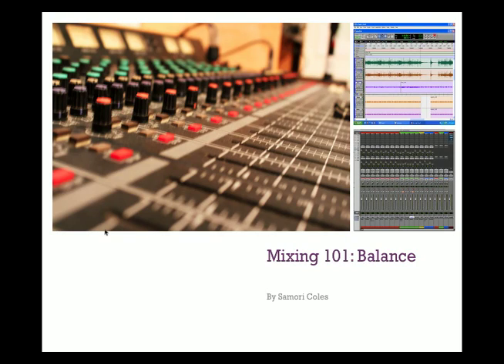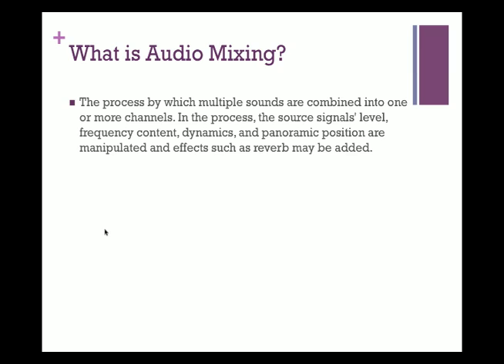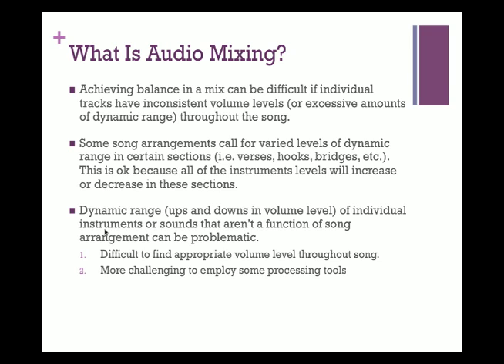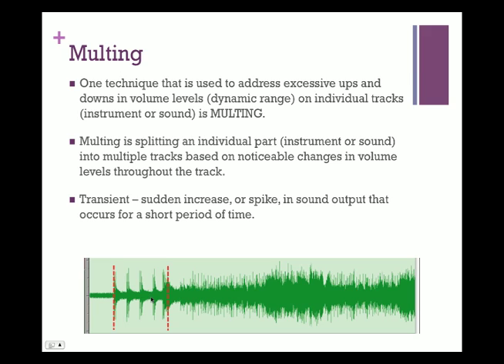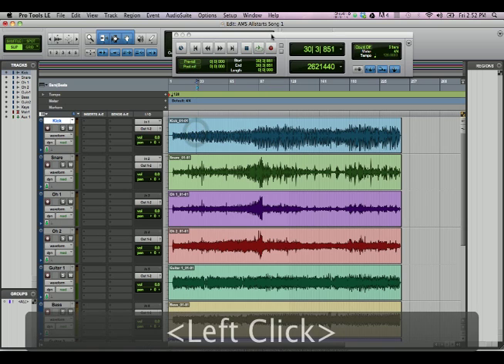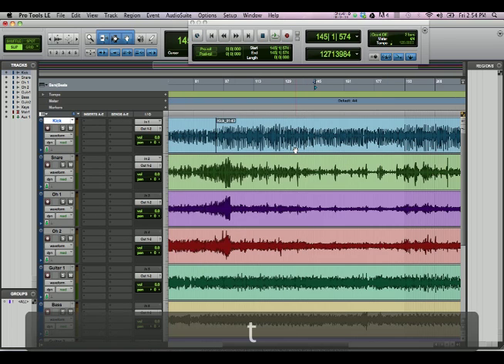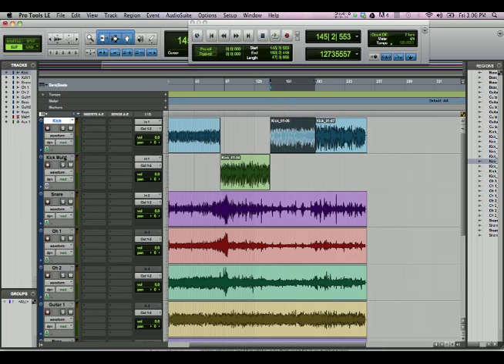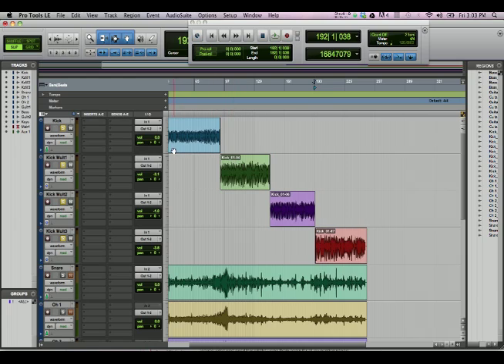Mixing 101: Balance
This first lesson in Mixing deals with balance. Two of the techniques discussed are 'Multing' and 'Volume Balance'. Prepared for in-studio and online classes at Lil' Drummaboy Recordings (Philadelphia, PA).

Sound & Screen

My live AI music video review show, Wednesdays at 7p Eastern Time